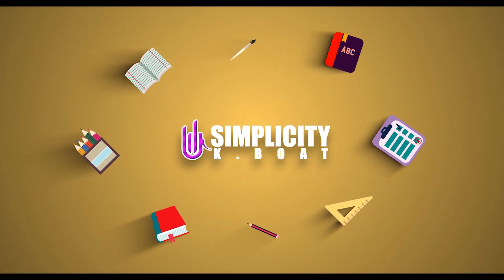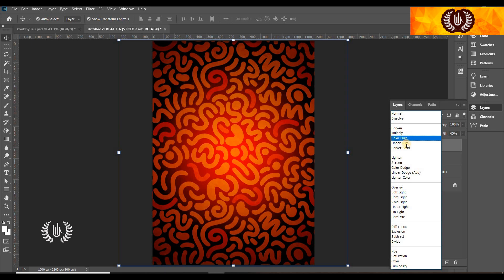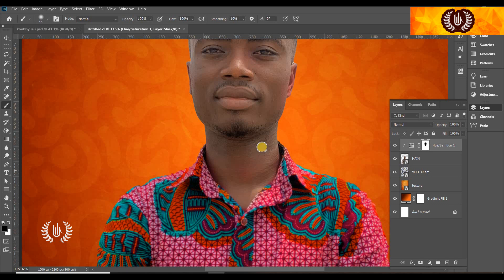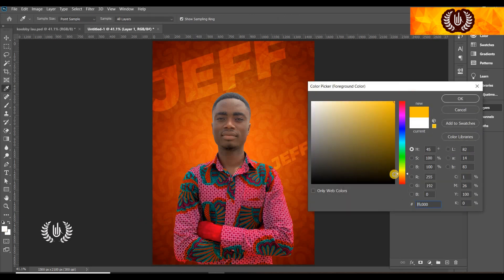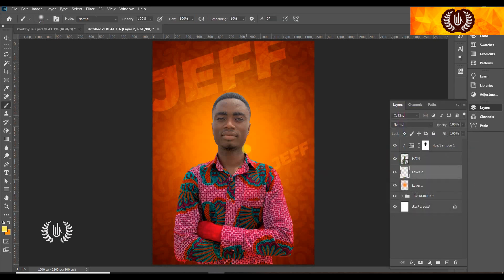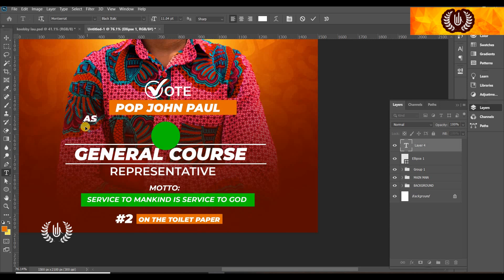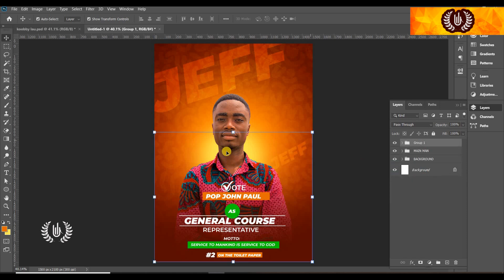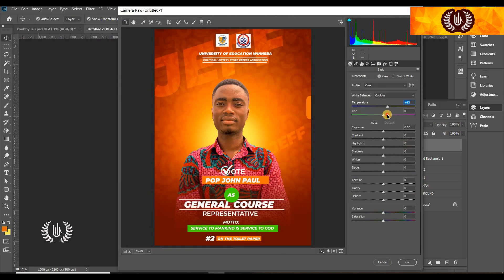HOW TO DESIGN THIS POSTER USING PHOTOSHOP (BLENDING BACKGROUNDS)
FLYER DESIGN ►► How to design a flyer using the BLENDING  BACKGROUND method In this PHOTOSHOP tutorial, I'm going to take you thru. how I design Beautiful FLYER with glow effect on and attractive.🔥🔥

SUBMISSIONS(Send your final works here for review) -

- Resources needed are down below and are downloadable...
Use them to work alongside as I take you through.